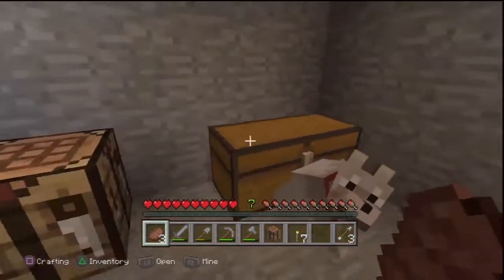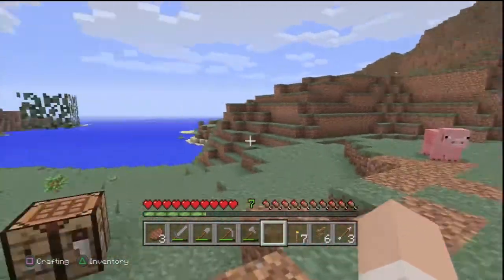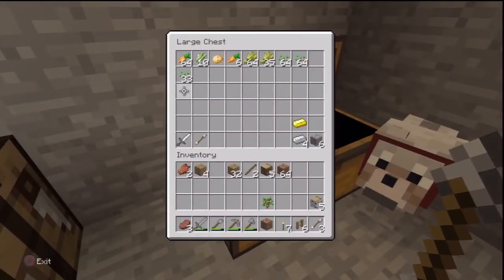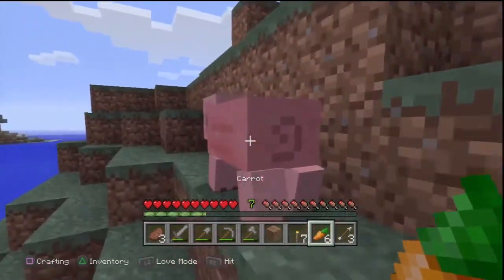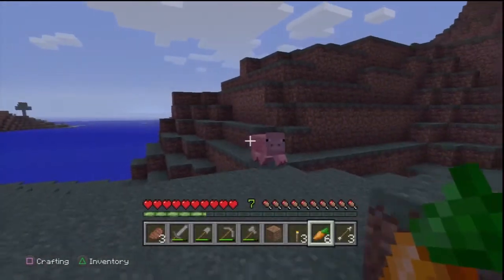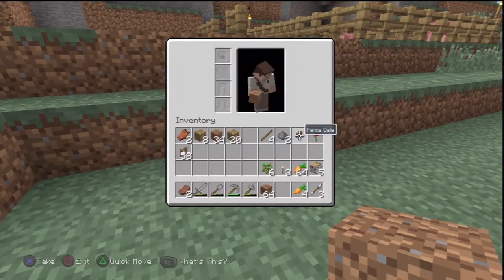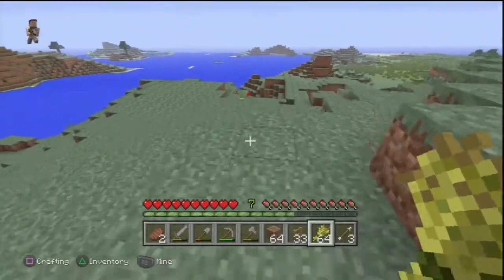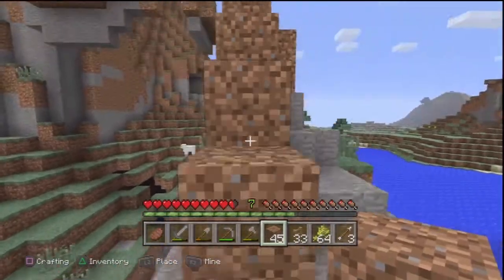Minecraft Console Adventures (Part 4) - Farmer Mart'n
We are starting on working on our little farm so we can feed our self :)

Title: Nitro Fun - Cheat Codes